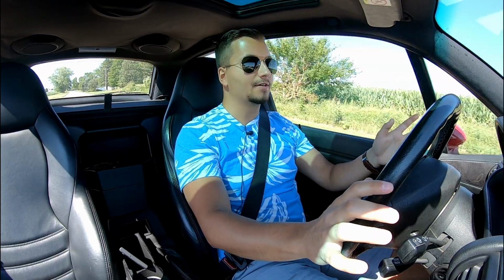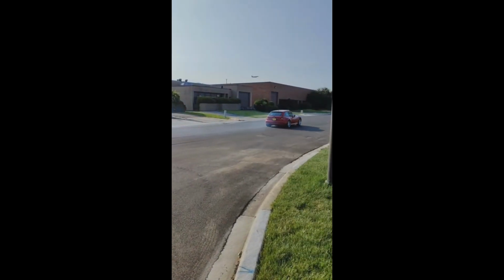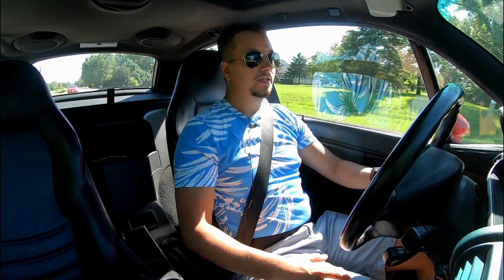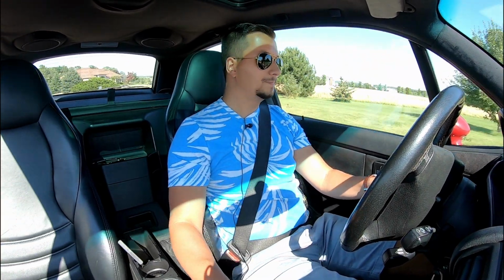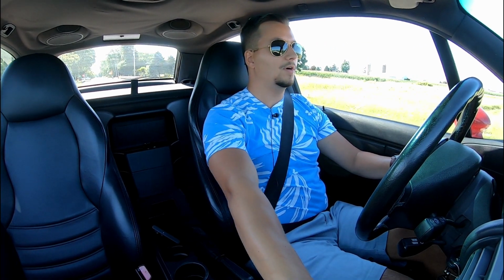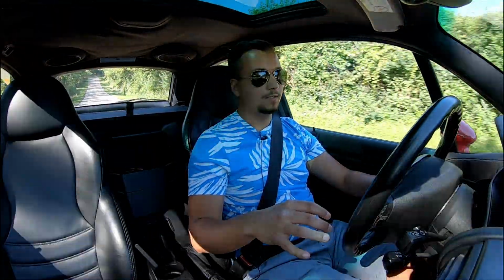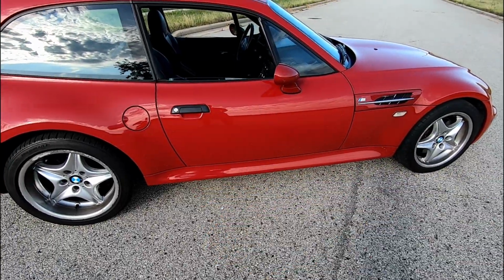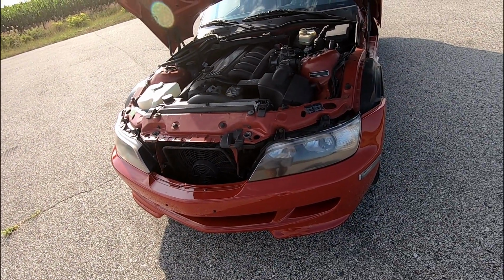Everything Wrong With My 234k Mile BMW! (Z3M Coupe)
I recently purchased a long time dream car of mine which is a high mileage 1999 BMW Z3M coupe! It was the spec I wanted in an affordable price range for me since the miles were so high. Here's everything that's wrong with it!

Check out Enginered on Instagram: @Enginderded_